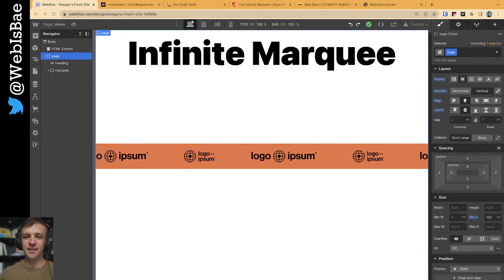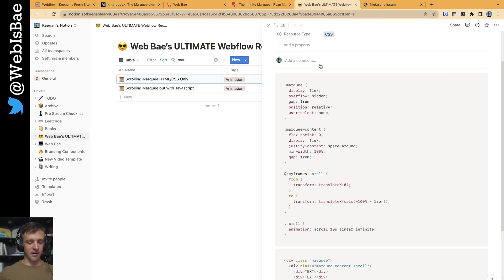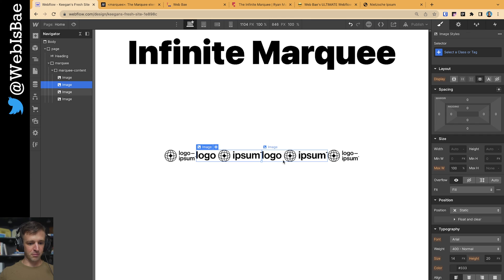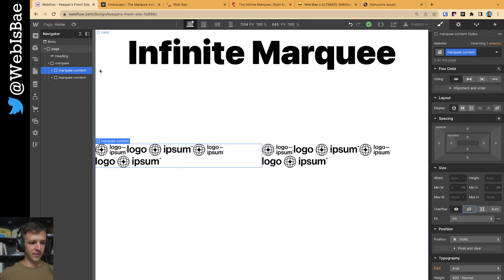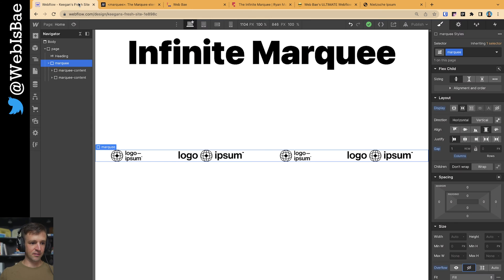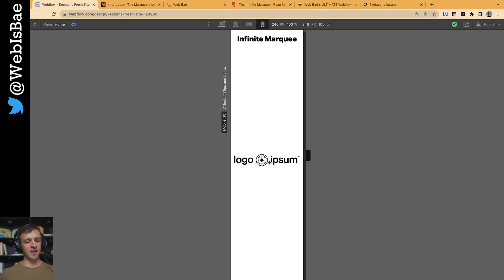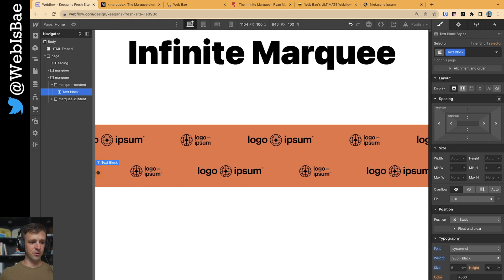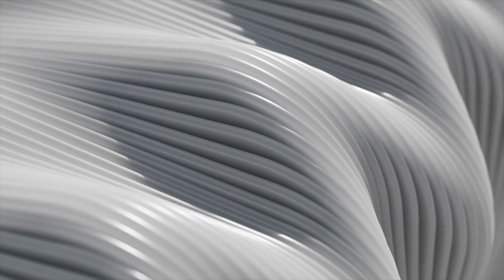You Can't Find a Better Infinite Marquee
I scoured the internet for infinite marquees and this one has to be the best. With just HTML and CSS (no interactions or JS), it's easy to implement too!

Some fixes for mobile if you are having issues/flickering 👇

1. Add -webkit-transform: translateZ(0); to your image elements
2. Set loading to eager on all images
3. Set width to 100%

TOPICS COVERED
00:00 Why this one is the best
01:00 OK, Actually building it now.